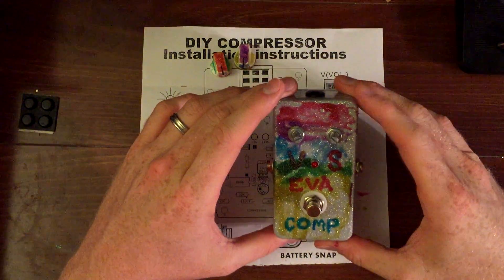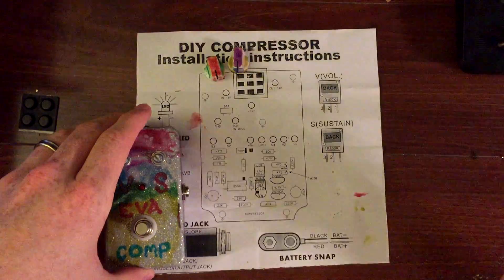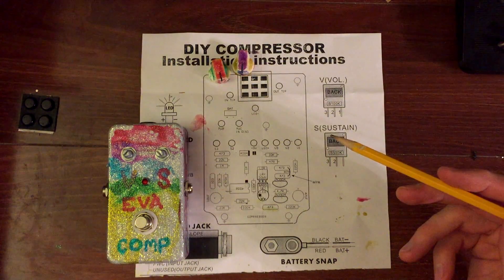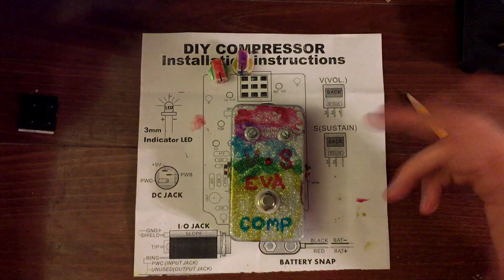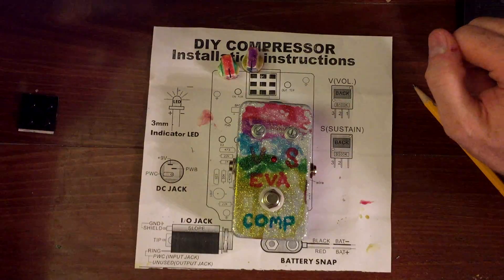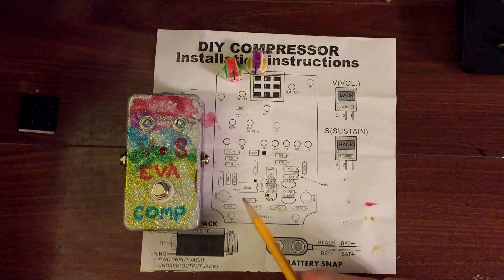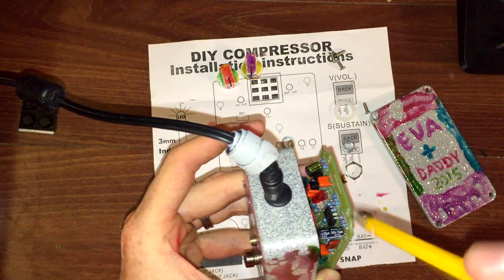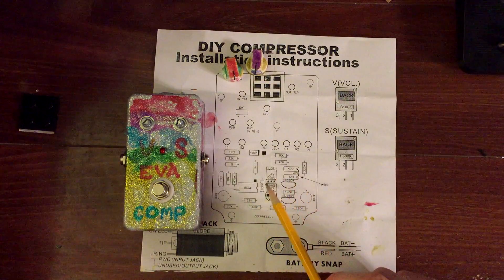What is An Optical Compressor & How Does It Work?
I love compressor pedals, but never really learned what an "Optical Compressor" was.  Finally, while I was building a kit compressor pedal I bought from eBay, I realized I was building one.  A few google searches later and now I know what it is and why they can be great.